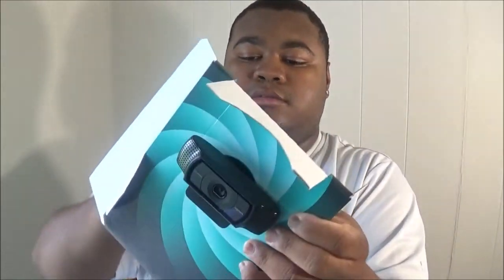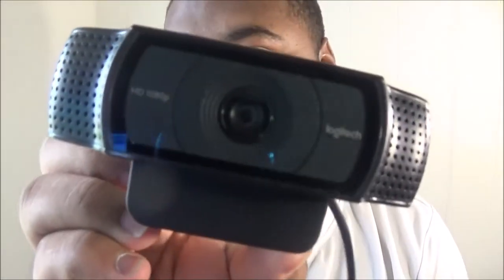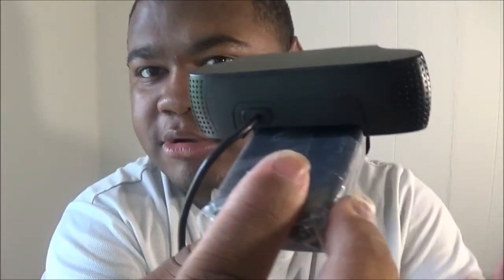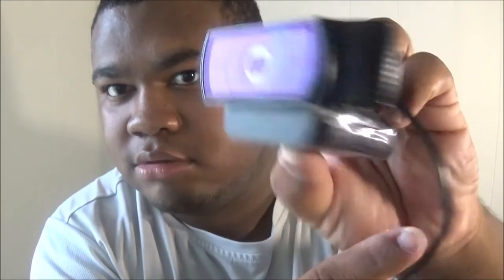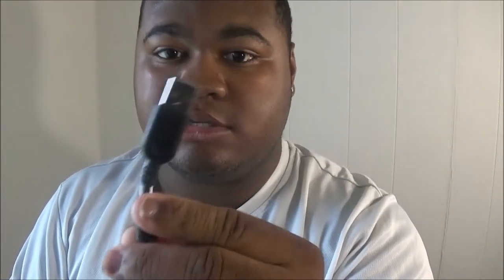UNBOXING - LOGITECH c920 WEBCAM (1080p) + REVIEW